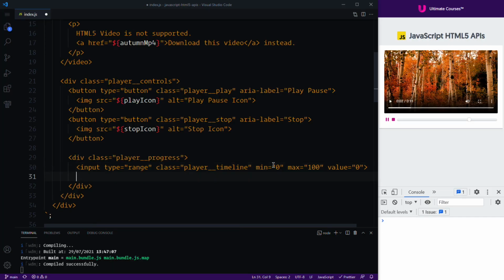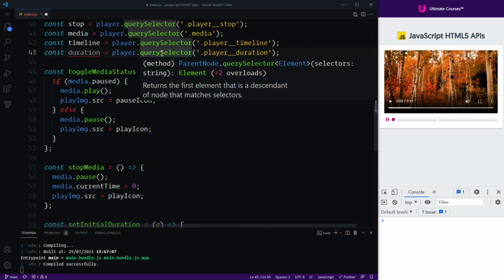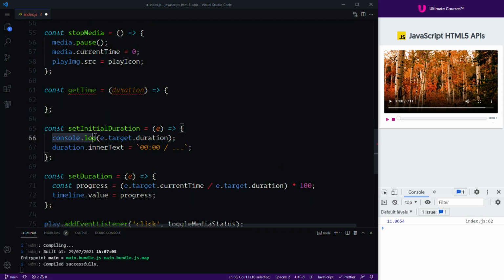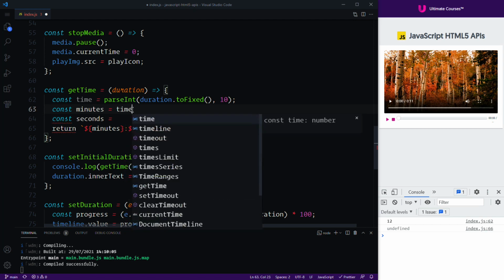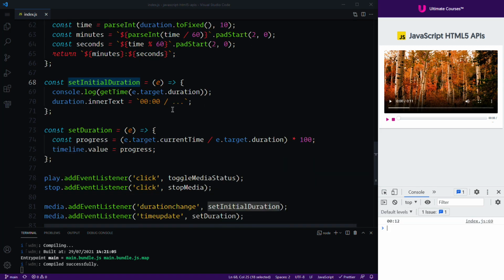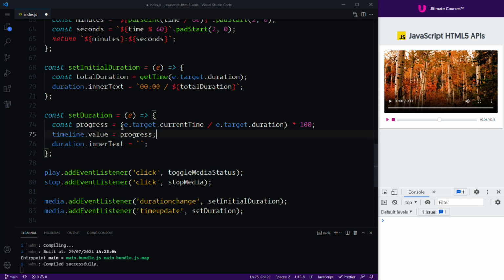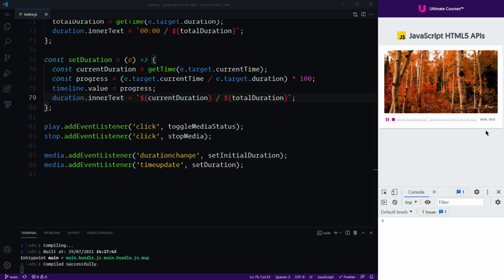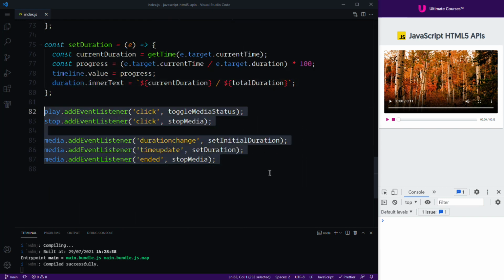JavaScript HTML5 APIs 025 Syncing and Displaying Real-time Duration